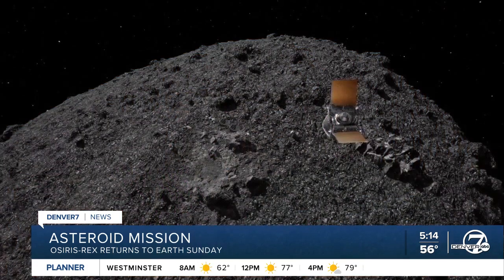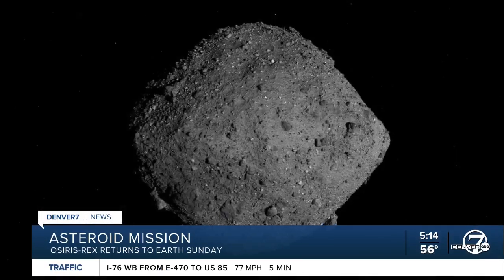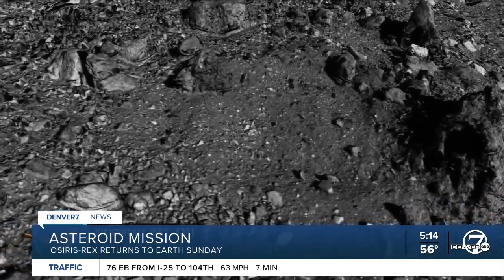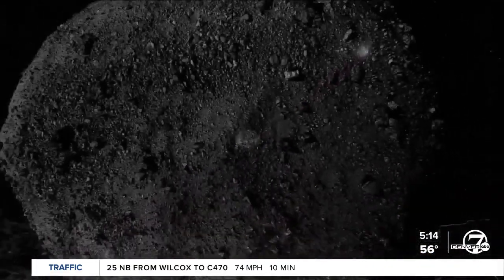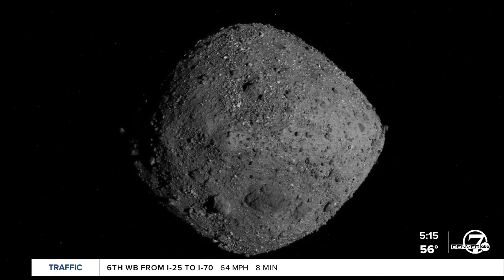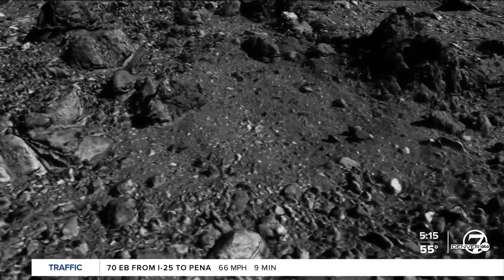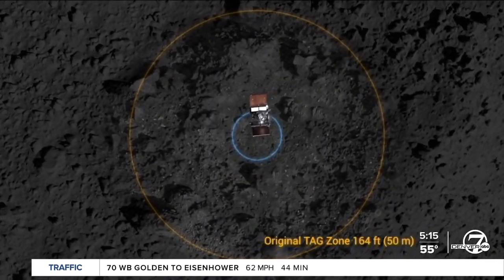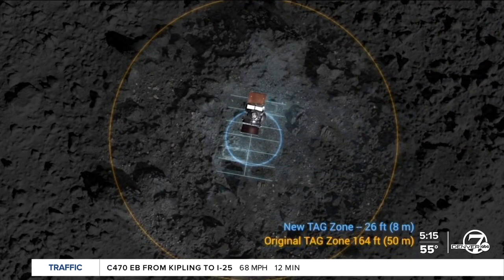Colorado-built spacecraft to land Sunday with asteroid sample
Colorado-built spacecraft, Osiris-Rex, to land Sunday with Bennu asteroid sample